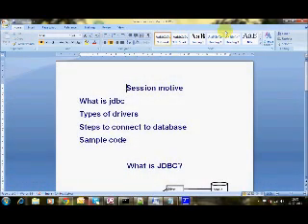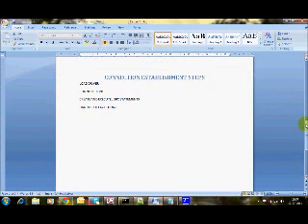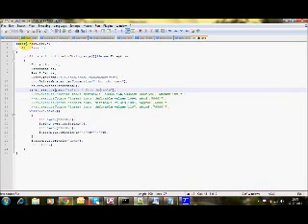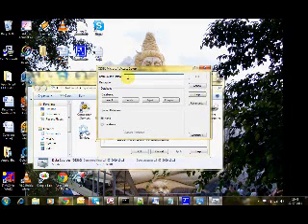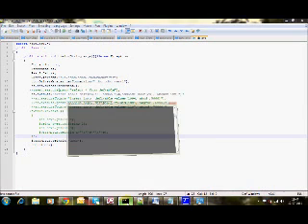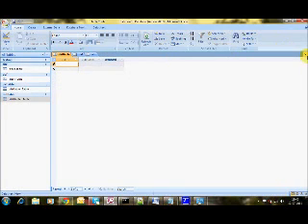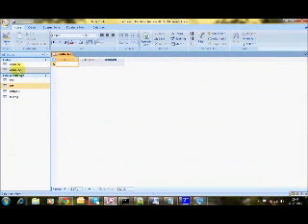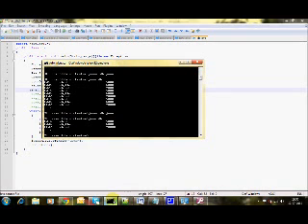JDBC - java Database connectivity